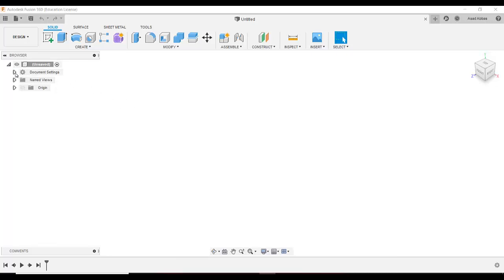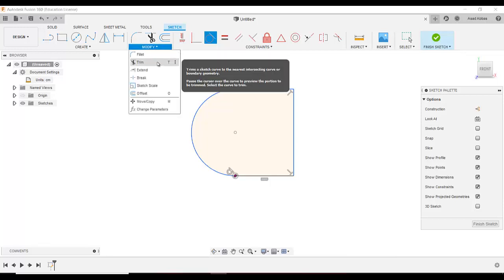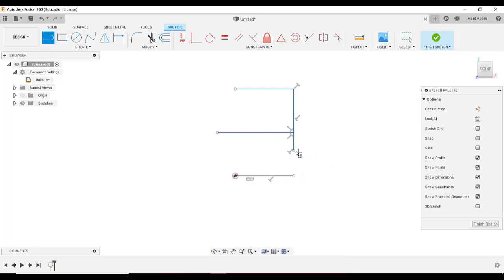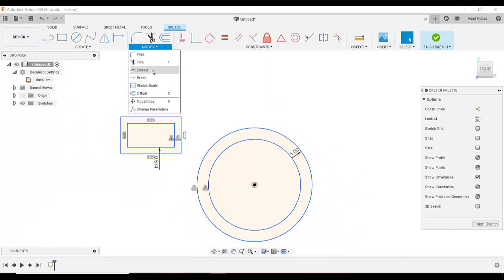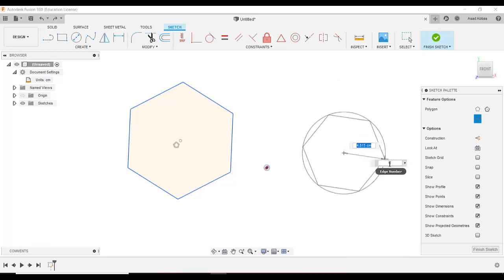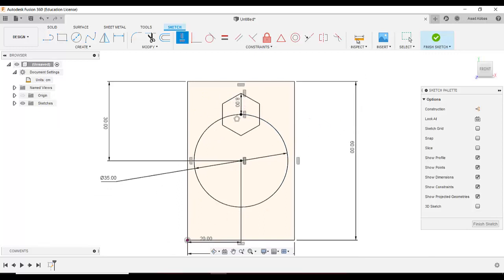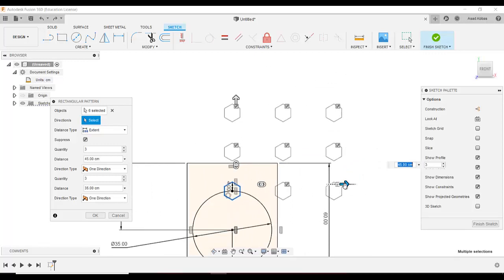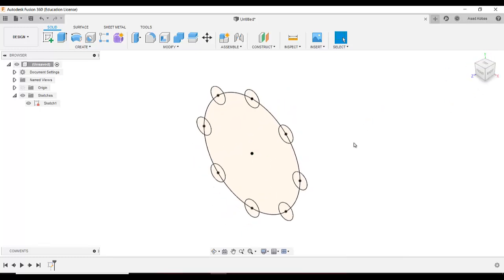Introduction to fusion 360-part 3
Step by step Fusion 360 guide